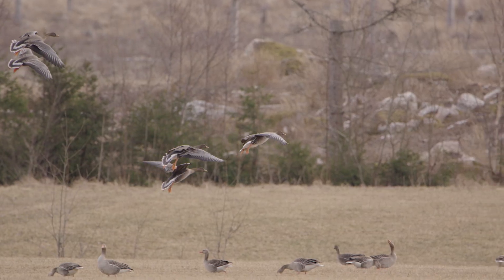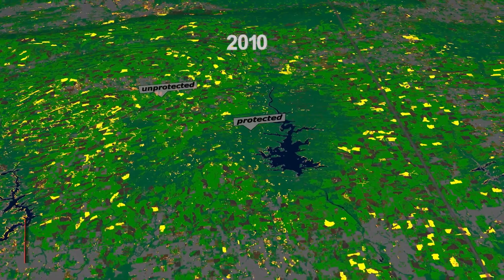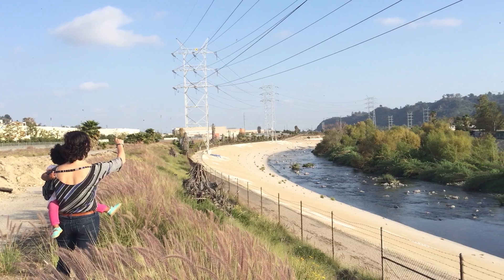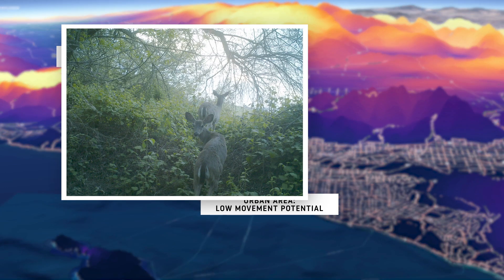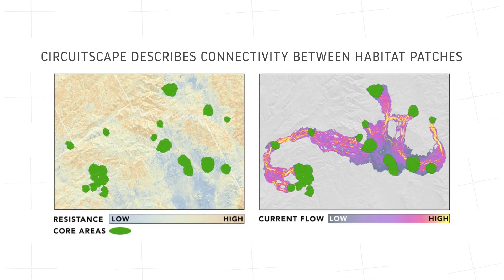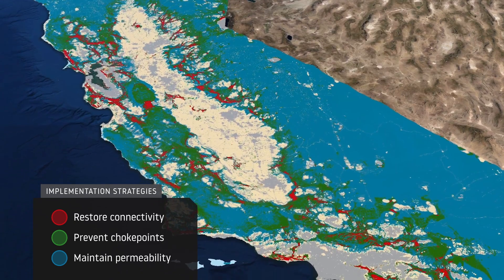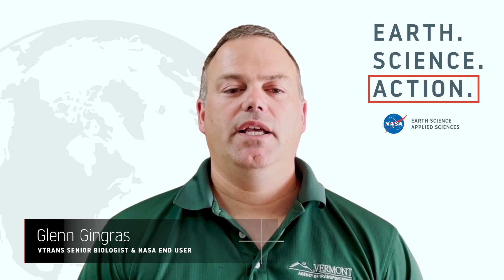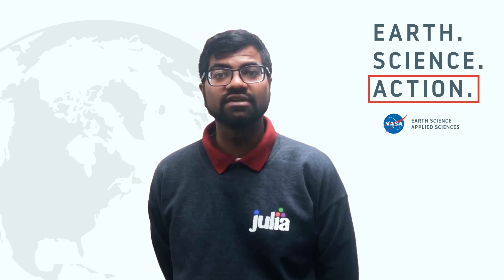Ecological Forecasting Project: Applying Circuit Theory to Animal Movement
Understanding patterns of connectivity has become a higher priority in the last several decades because, in addition to widespread habitat conversion and damage, climate change is influencing habitat conditions and driving organisms toward locations with climate patterns that are more suitable.

Kimberly Hall, a climate change ecologist at The Nature Conservancy (TNC), and her team of scientists built Omniscape, a software package that precedes Circuitscape. Both Omniscape and Circuitscape leverage NASA Earth observation data and circuit theory to measure the physical, climatic, and environmental factors that influence organism movement and map migratory preferences. Using Earth observation datasets, these two landscape-focused connectivity models can help land managers prioritize areas essential to maintaining connectivity for local wildlife.

For more information about NASA Earth Science Division’s Applied Sciences Program, please check out our